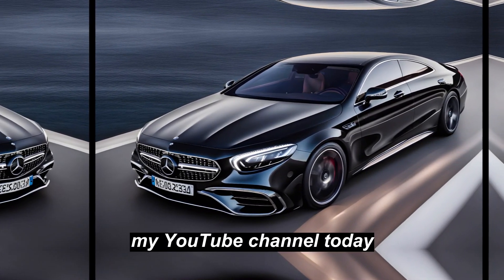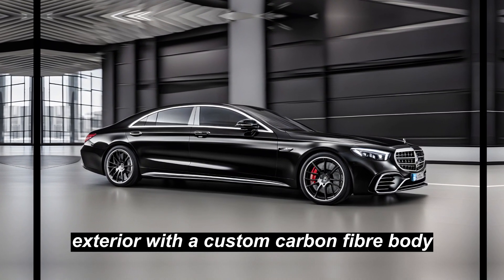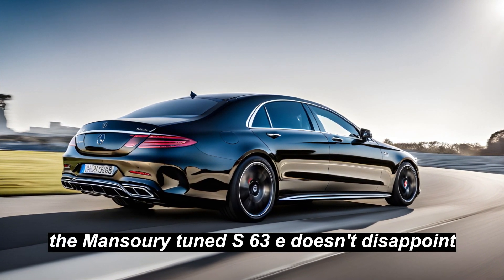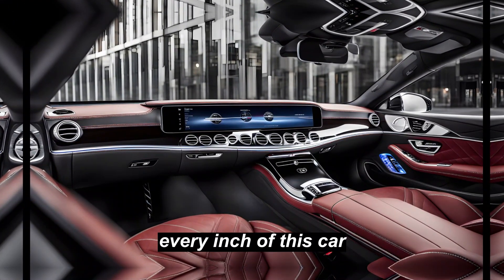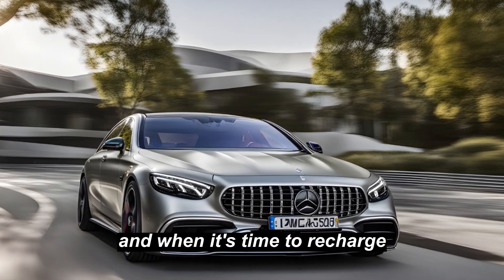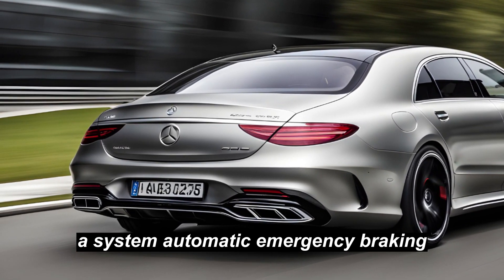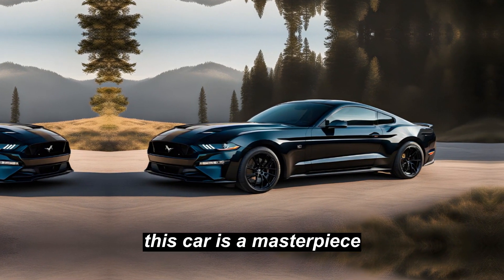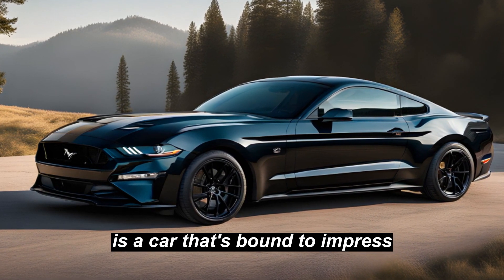2024 Mercedes-AMG S 63 E PERFORMANCE by MANSORY - Interior, Exterior and Drive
2024 Mercedes-AMG S 63 E PERFORMANCE by MANSORY - Interior, Exterior and Drive
The 2024 Mercedes-AMG S 63 E PERFORMANCE by MANSORY is an absolute beast that combines style, luxury, and power in one sleek package. This impressive creation is beautifully designed, with a stunning exterior that features bold carbon-fiber accents, massive wheels, and sleek black paint. Inside, the S 63 E PERFORMANCE is equally impressive, with a premium interior that showcases cutting-edge technology, advanced safety features, and luxurious materials. But the real magic happens when you get behind the wheel. With a monstrous V8 engine that delivers over 900 horsepower, this car is an absolute thrill to drive. Check out this video for an in-depth look at the interior, exterior, and performance of the 2024 Mercedes-AMG S 63 E PERFORMANCE by MANSORY.